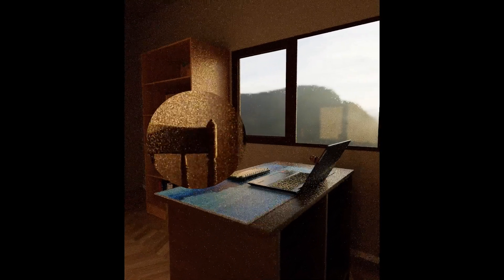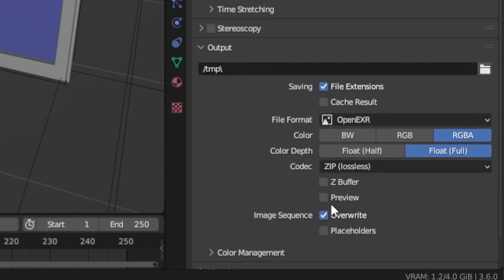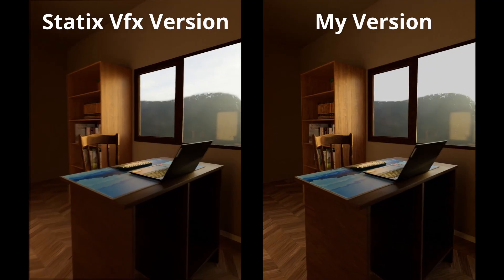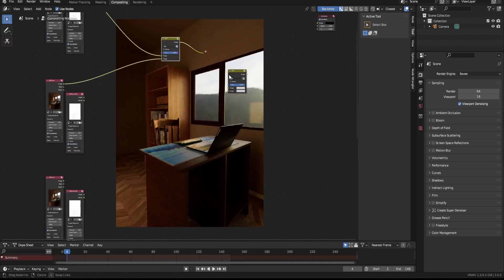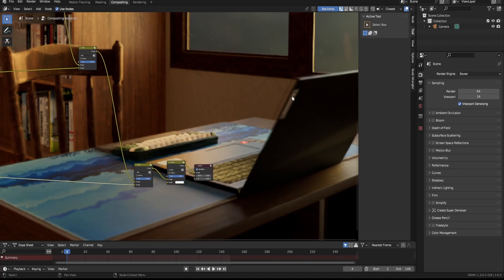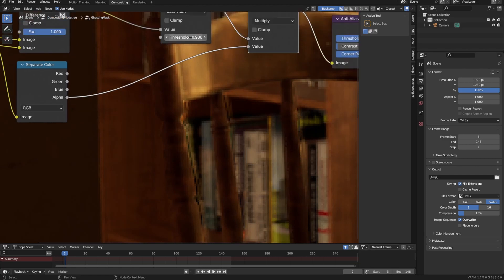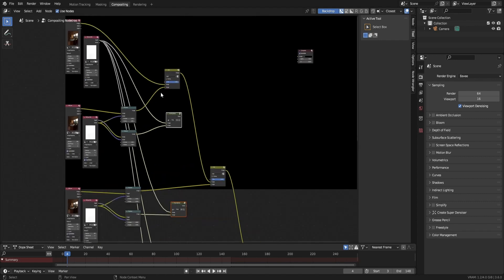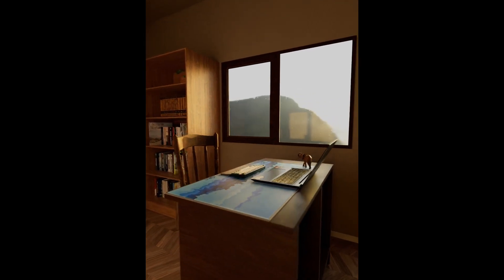Less Samples, Cleaner Render | Denoising Tricks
In this video, I'll show you how you can get cleaner, temporally stable animation renders, without increasing the samples. We'll do this by using a mixture of the Super Image Denoiser for Blender, and some Temporal Stabilization.